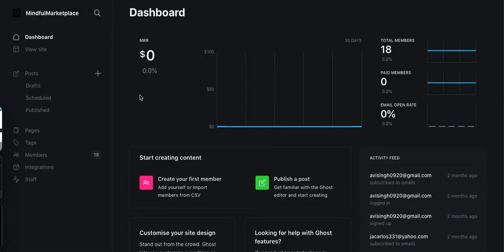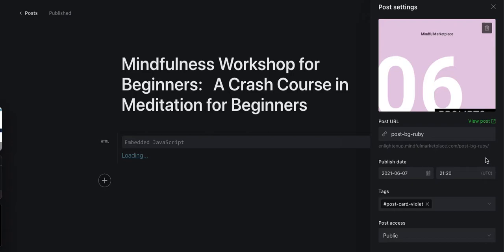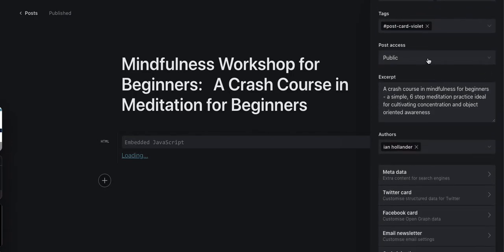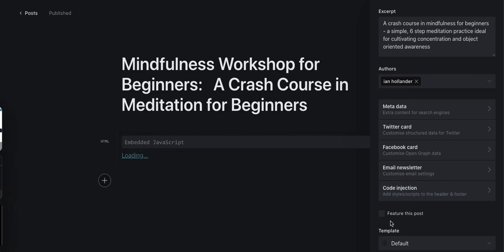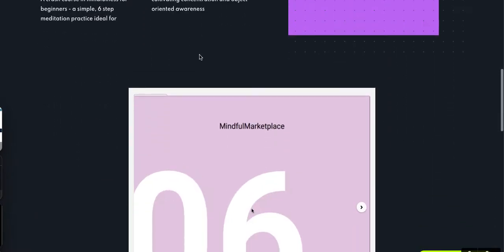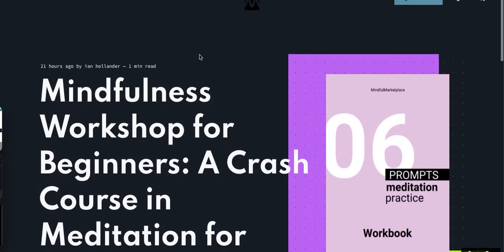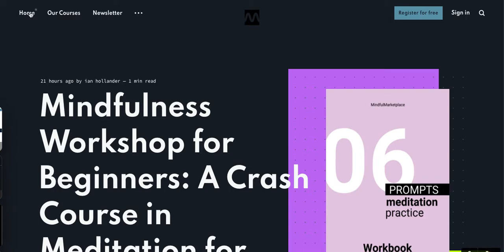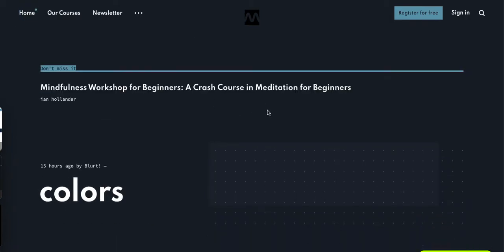Ghost Membership Tutorial: How to Create a Featured Post on Your Ghost Membership Site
- Teach what you know.  Share what you love.  Wake up the world with your work.  Join us!